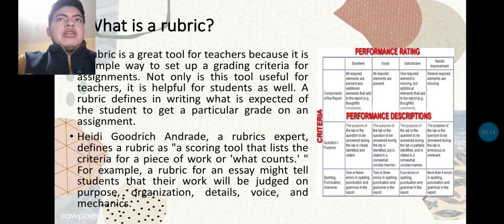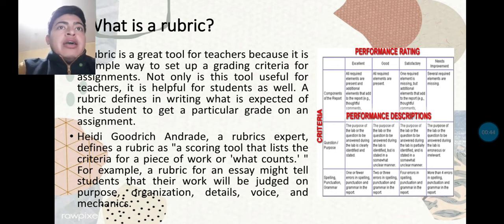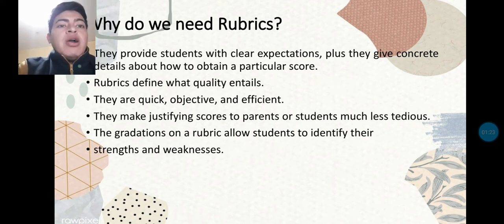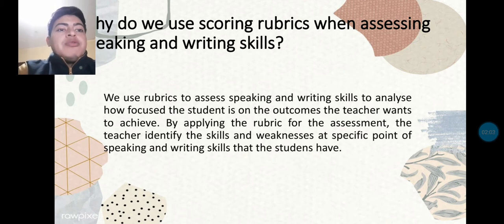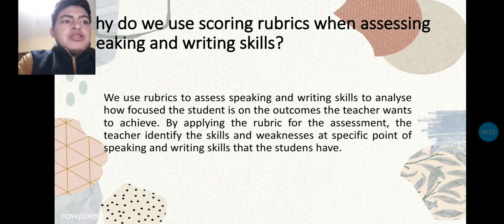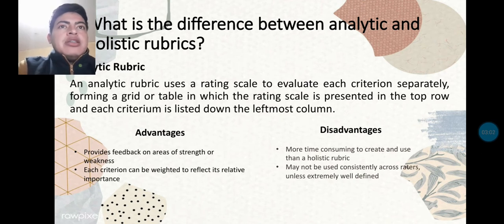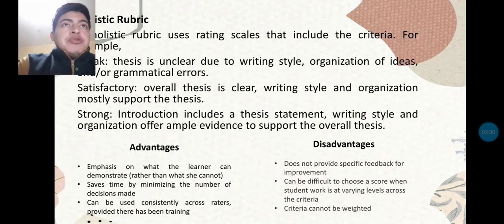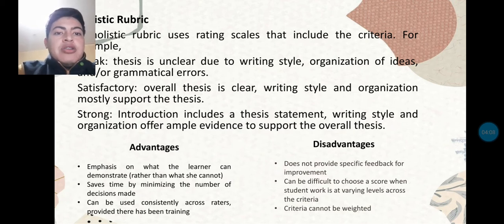Scoring and Grading Test and Assignments